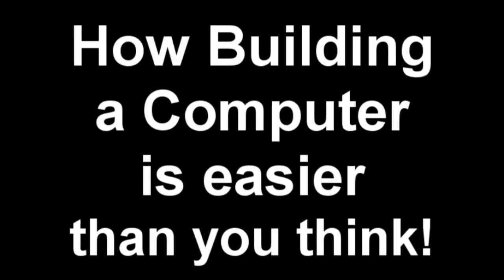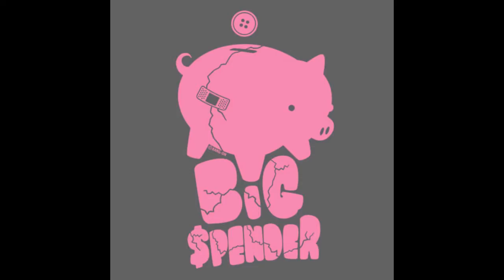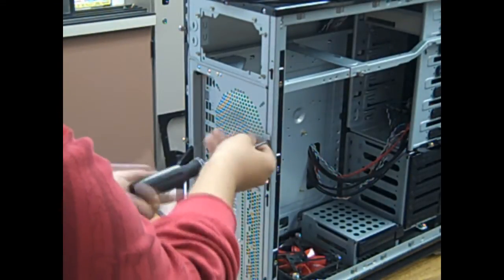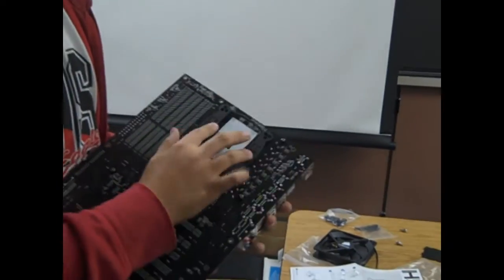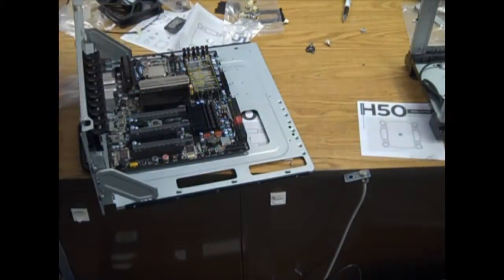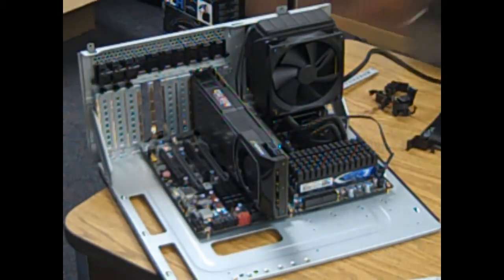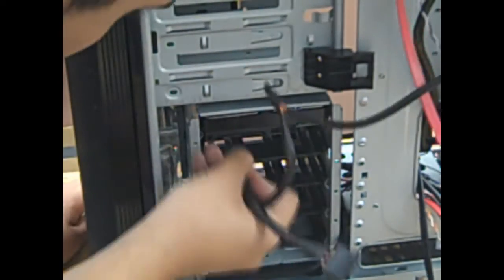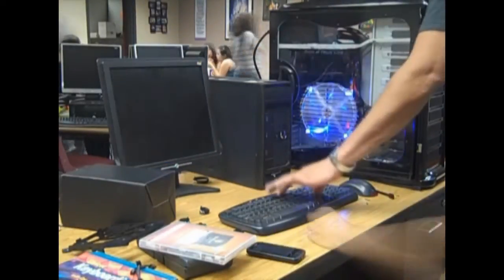Building a Computer 101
Skip Introduction if you want. 3:00

I made this video when I was in High School. I graduated from the class of 2011. I am currently in College.

I am most likely going to take down this video and make a better edited one and it will probably be a 2 part video. But for now until I get the other one uploaded; it will stay. Hopefully soon.

Please don't bash on my voice overs! I know they are not great and I was getting impatient with editing the video. I needed to finish so I can meet a deadline. Hopefully I can make a better video in the future. (BTW I was using Sony Vegas 9 64-Bit). I did not want to make a two part video, so I sped everything up and thus causing me not be thorough as I wanted to be originally. Hopefully you guys get the basic concept that I was trying to show.

*Update* I am not going to make a better edited video. I do not have time to do so.

1. EVGA x58 FTW3 Motherboard
2. Intel i7 960 @ 3.2 Ghz (Going to overclock later on when I have free time)
3. Corsair H70 CPU Liquid Cooler
4. Patriot Sector 7 24GB DDR3 (6x4GB) PC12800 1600MHz
5. EVGA GTX 580 SC Black Ops Edition
6. Ultra x4 1200Watt Power Supply Unit
7. Western Digital 2TB 7200 RPM HardDrive
8. Windows 7 Ultimate 64 Bit
9. Thermaltake Armor+ Full Tower
10. Black Magic Intensity Pro (Capture Card)

Please donate money to my pay pal account if you can. This is going towards my tuition for college. :)